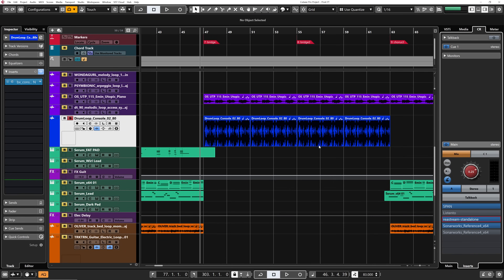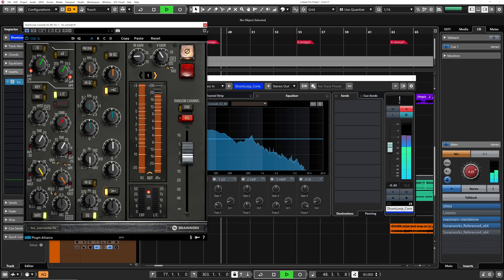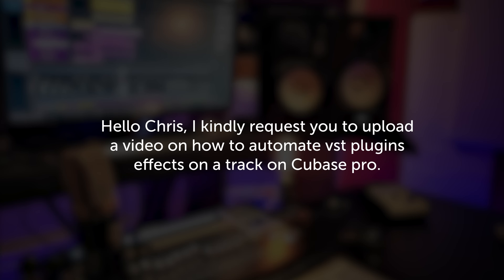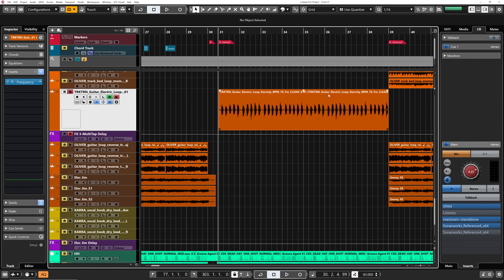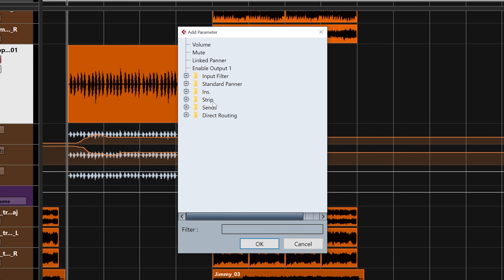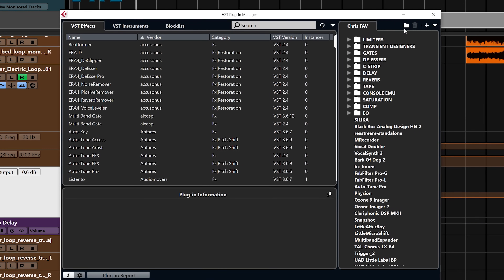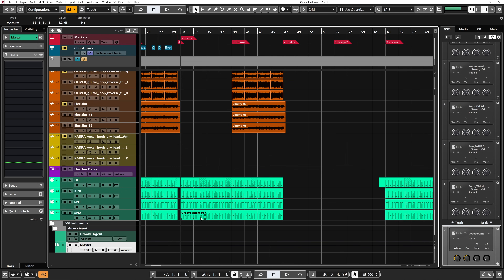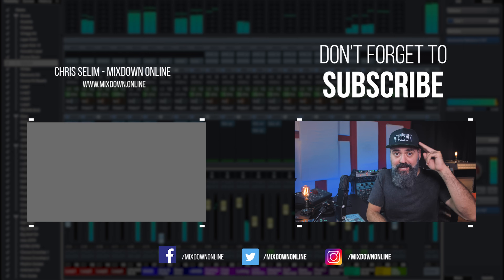How to AUTOMATE PLUGINS in CUBASE (Q&A)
Question #1   0:28
Question #2    4:56
Question #3   9:34
Question #4   11:37

*** For Question #2  I completely forgot about that one, but if you're working with Cubase, Pro, you can always go on the Automation Panel (F6) then "Settings" then check ON "Reveal Parameter on Write" then Cubase will automatically show your automate moves automatically.